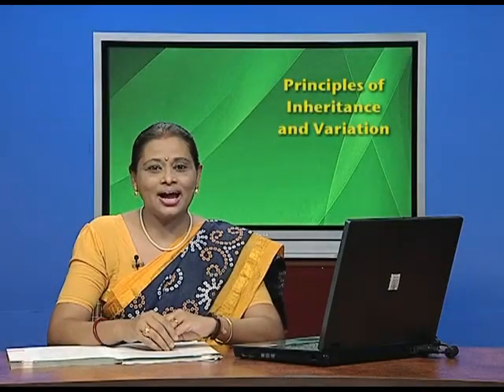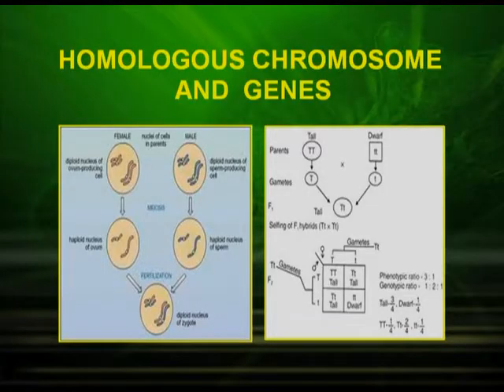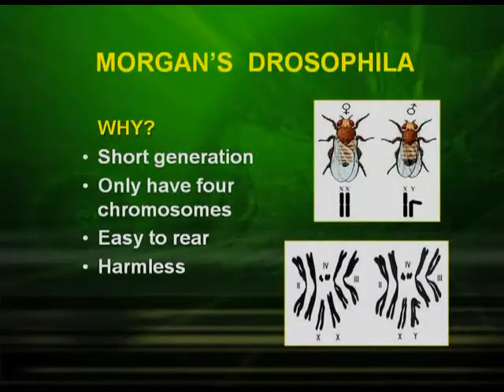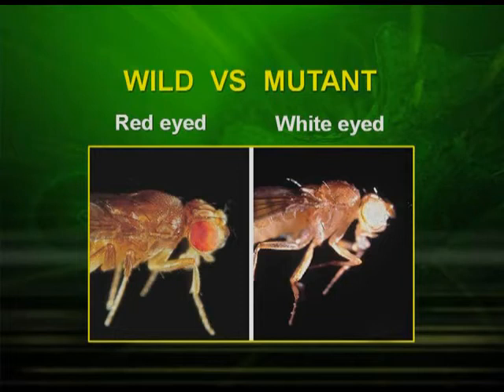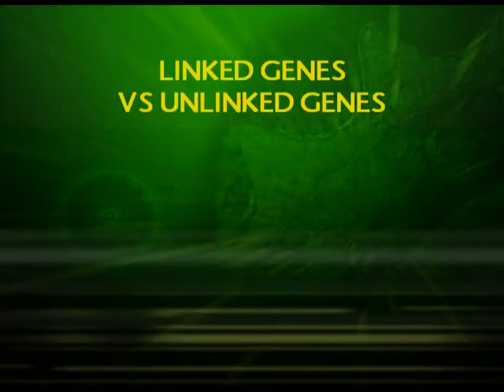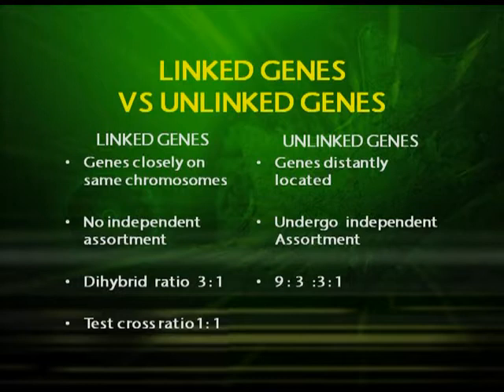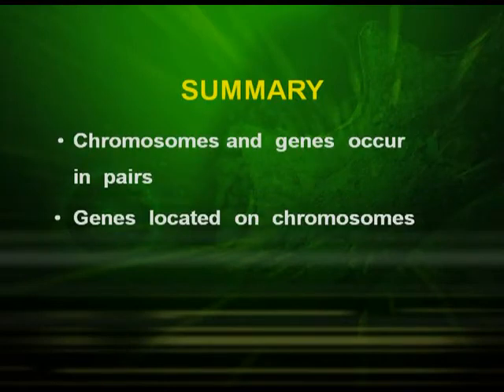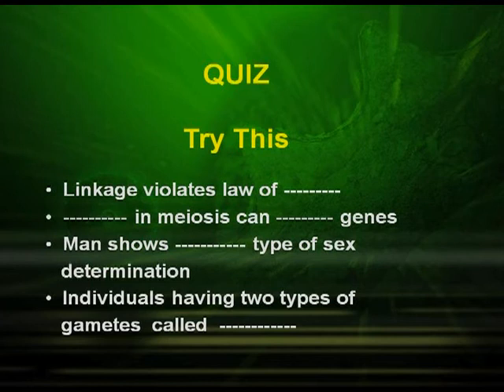Chromosomal theory of Inheritance, Linkage and Recombination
Episode 02 of the video lectures of chapter 05 of the Biology textbook for class 12; covers chromosomal theory of inheritance, linkage and recombination